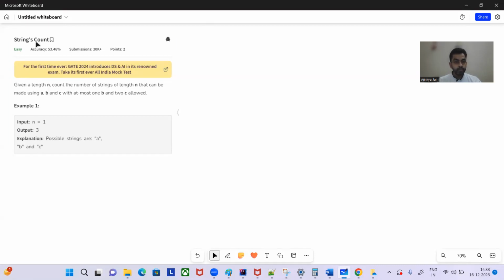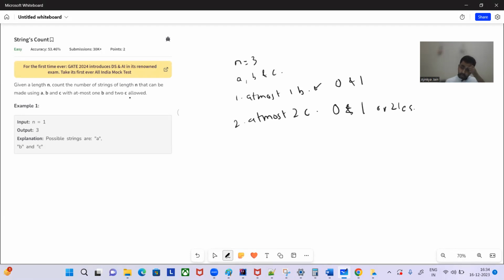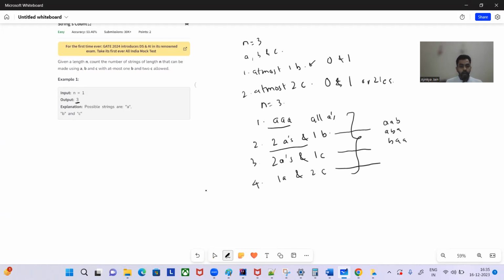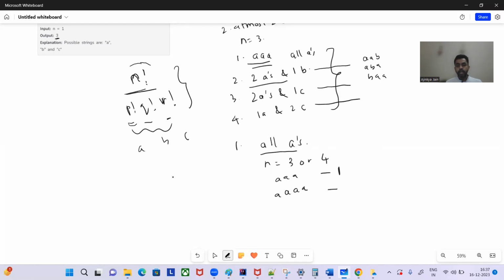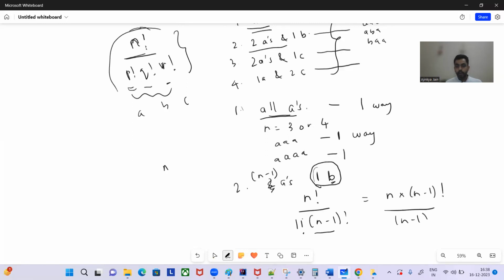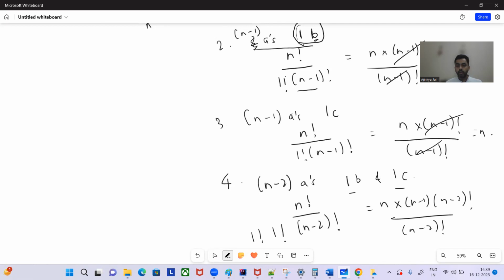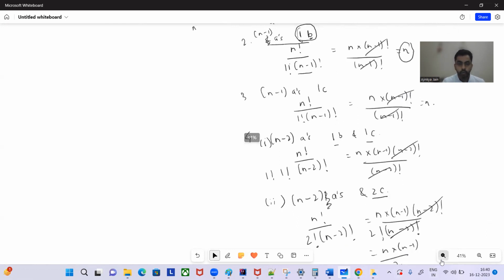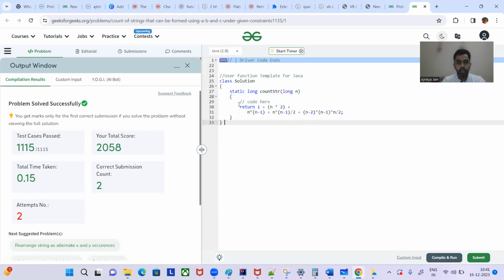String's Count | GFG POTD | JAVA, CPP | 16th Dec 2023